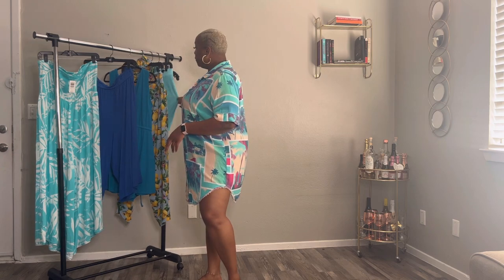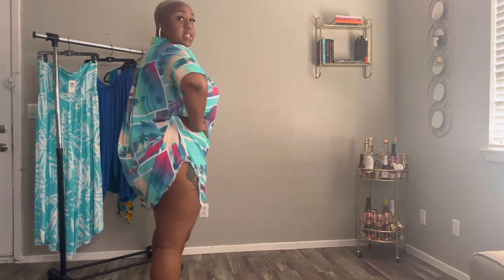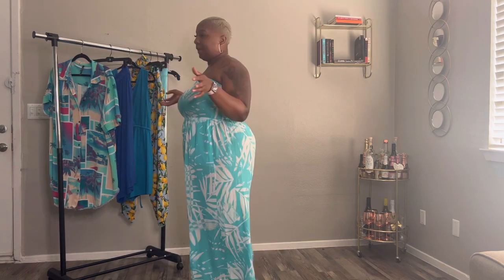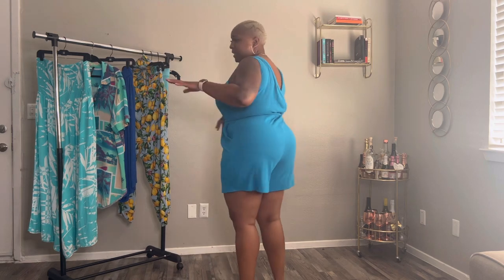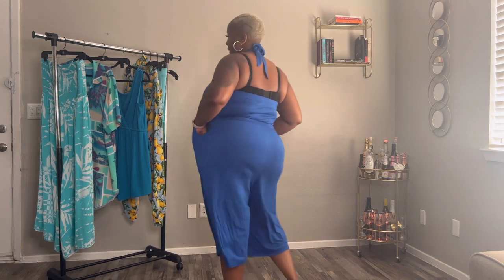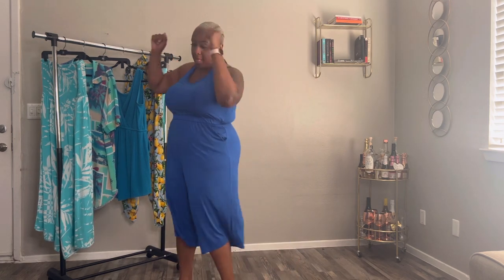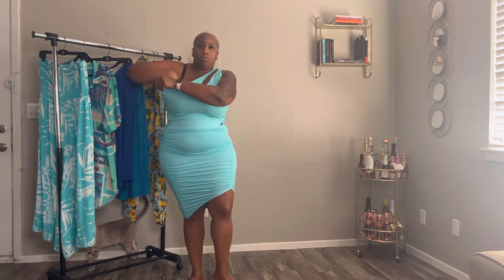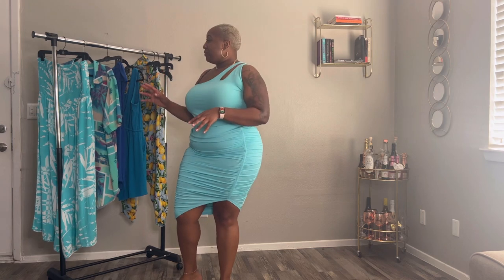TORRID SPRING 2022 HAUL | PLUS SIZE STYLE IN HUES OF BLUE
Shirt Dress Cover-Up - Gauze Tropical Blue

Strapless Culotte Jumpsuit Swim Cover-Up - Crinkled Crepe Black

Halter Culotte Jumpsuit - Super Soft Blue

Blue Light Glasses - Leopard

Scoop Neck Romper - Rib Blue

Cinched Midi Skirt - Super Soft Blue

One Shoulder Cut Out Tank - Foxy Light Blue